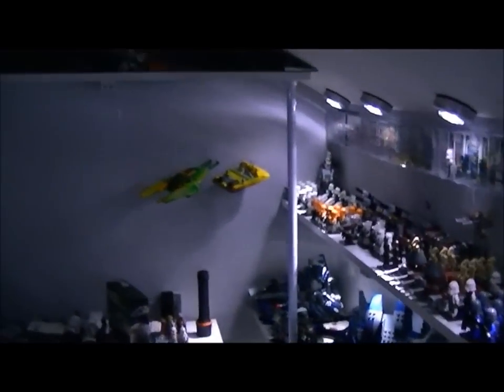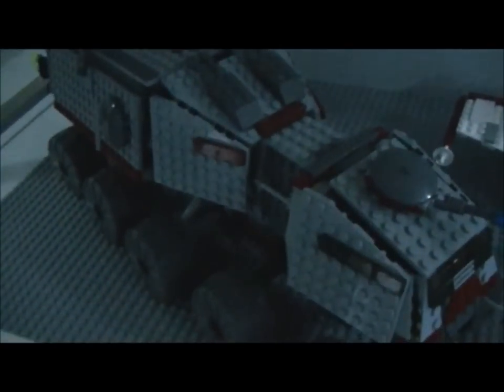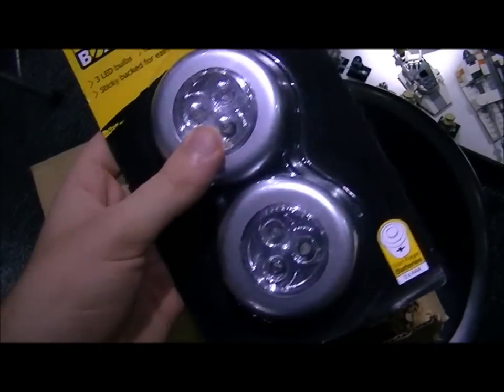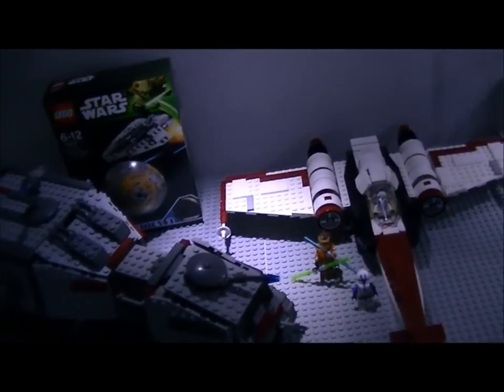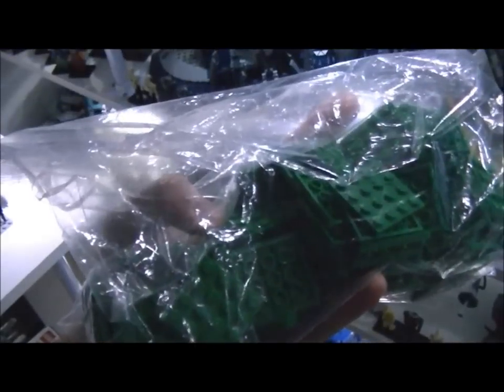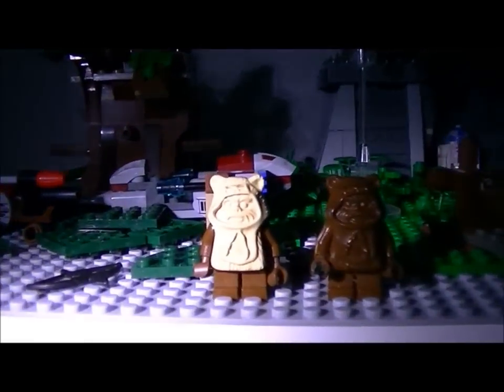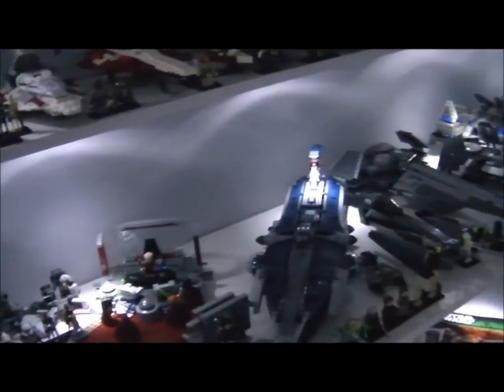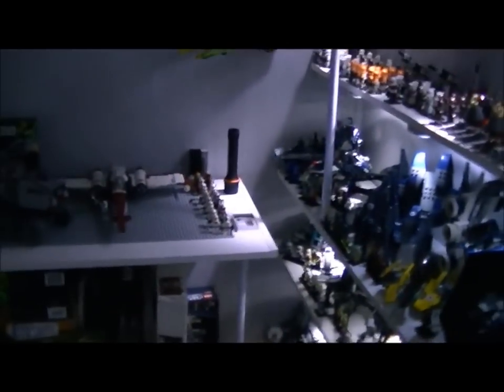WEEKLY UPDATE 41 (LEGO SETS, BRICKS AND LIGHTS)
WEEKLY UPDATE  41, GOT MORE SETS NEW AND OLD AND MORE BRICKS MORE MY ENDOR MOC AND MORE LIGHTS FOR MY SHELVES.